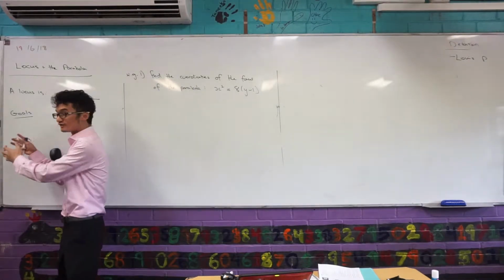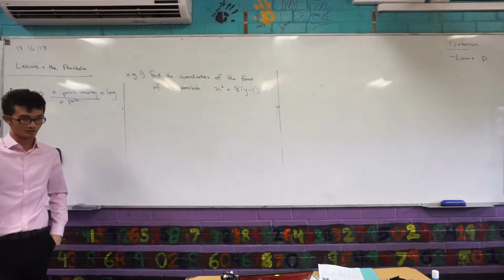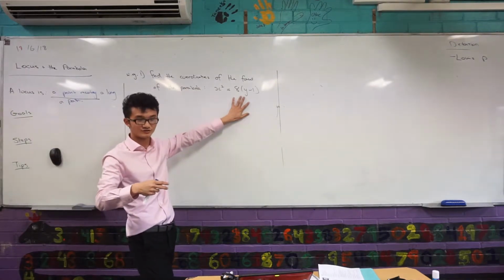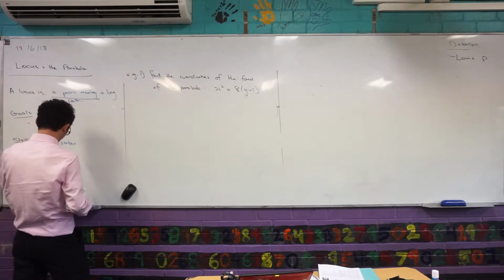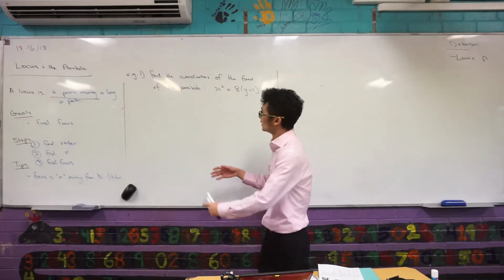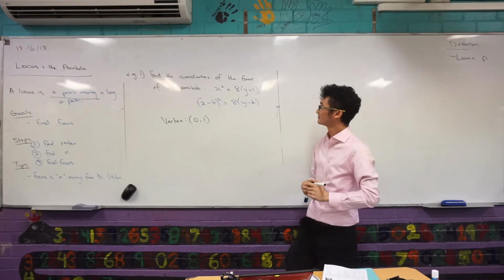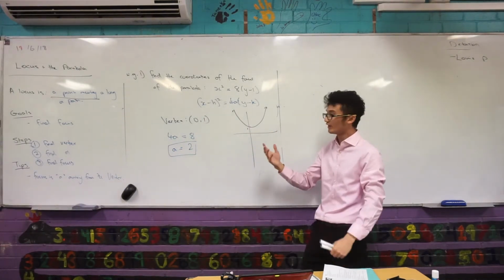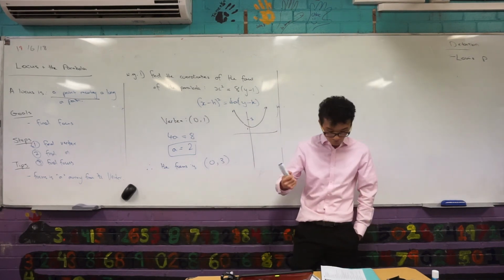HSC Maths - Locus and the Parabola (Find the Coordinates of the Focus)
HSC 2005 Q1 f) on the form of a parabola.